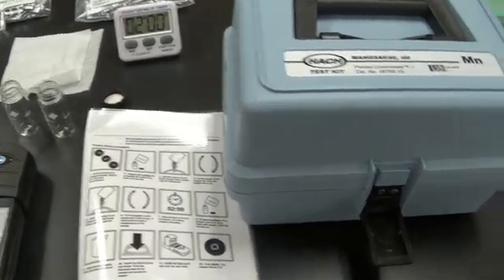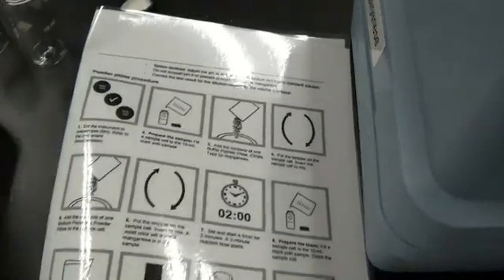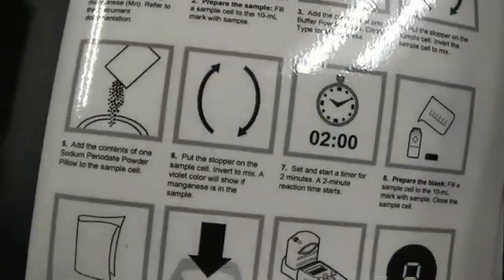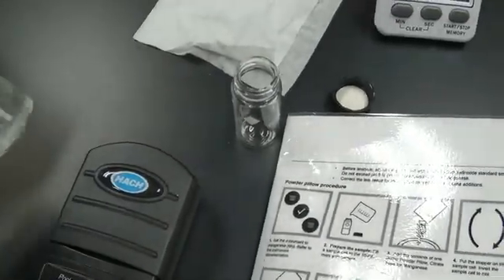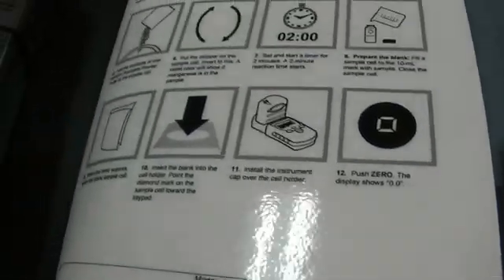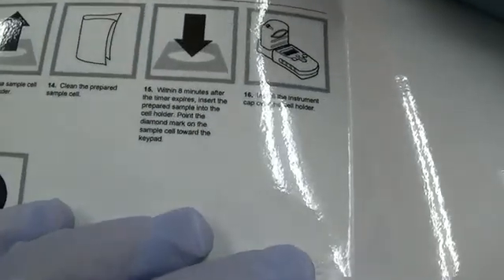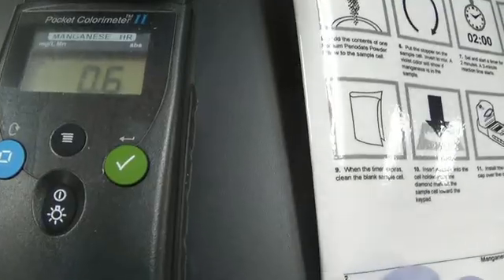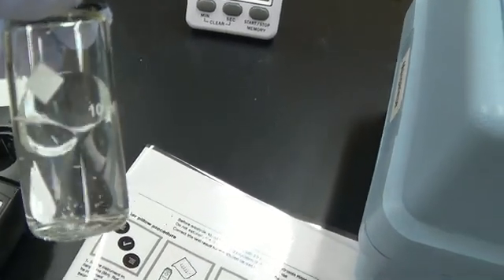Manganese High Range Hach Test Kit Demo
Simple cook book directions. The only thing must ask the teacher about is the adjusting the sample to the proper pH to prevent the manganese from precipitating. The directions confused me.